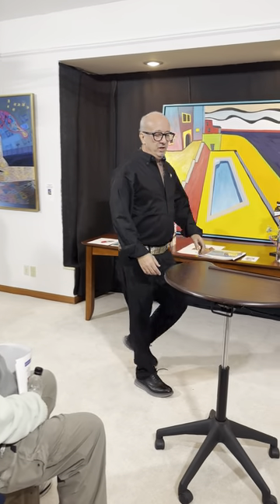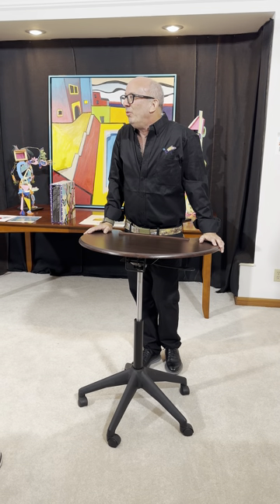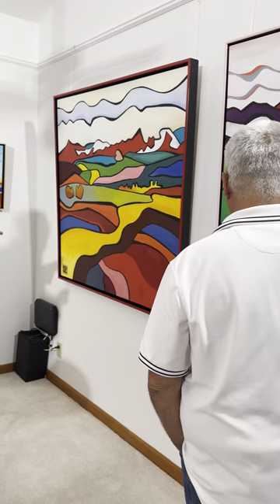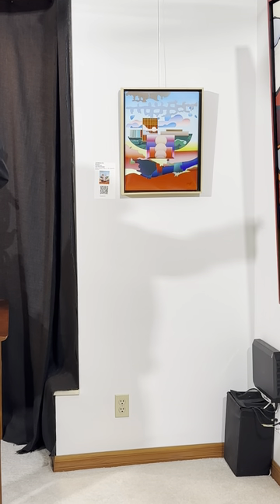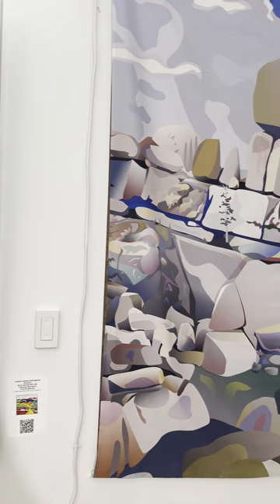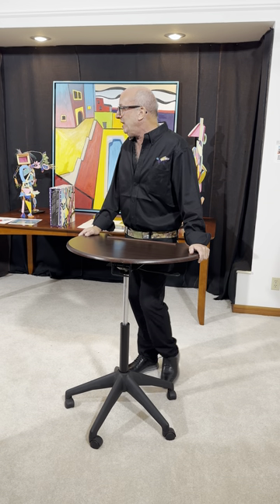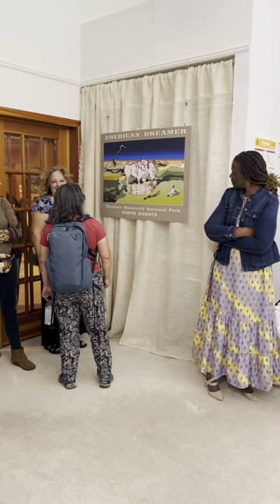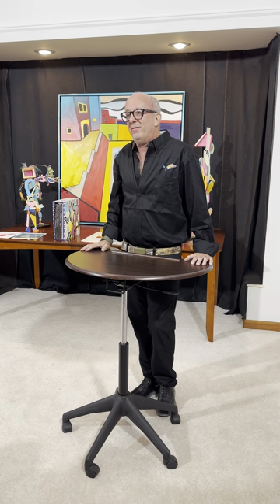Shoosty Landscape Painting Core Speech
Core Speech: Shoosty Landscapes, The Art of Stephen Shooster aka Shoosty,  Deerfield Beach Historical Center